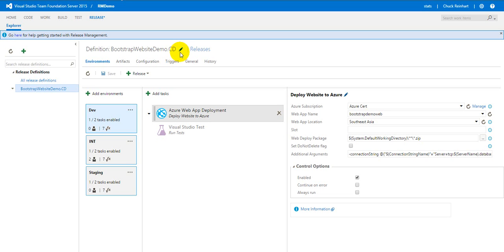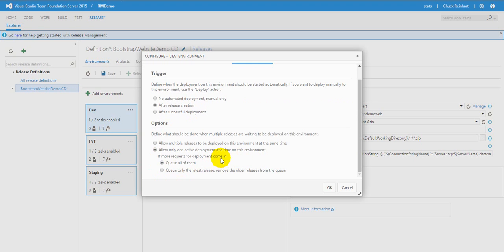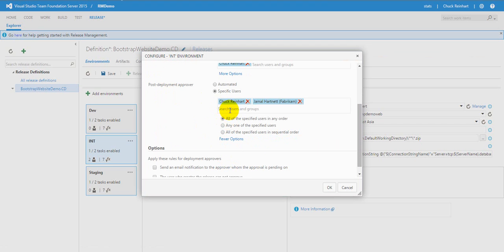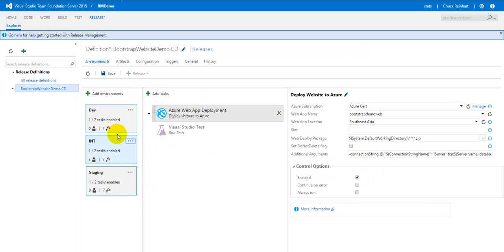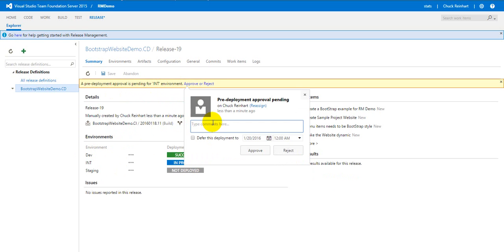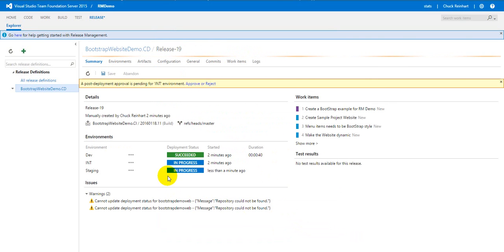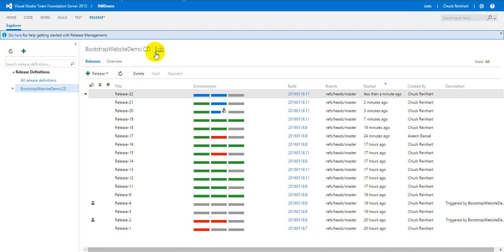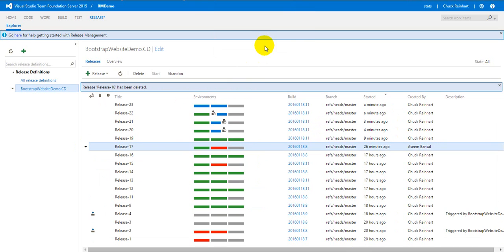RM new & upcoming features - Jan 2016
New features:
1. Deployment conditions - Users can now define when deployments will take place for each of the environments. It can consist of multiple deployments taking place in parallel and/or one deployment dependent on another deployment's completion

2. Parallel/Serial approvals
3. Deployment timeout
4. Release retention policy
5. Deferred deployment
Note: Some features may not be available on live product at the time of recording this video.